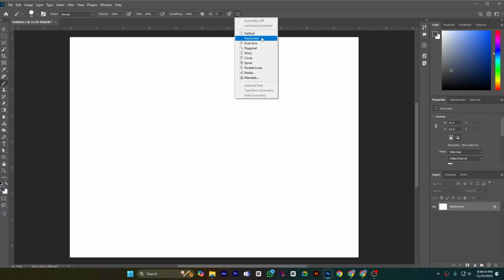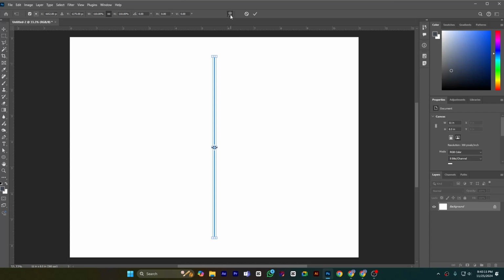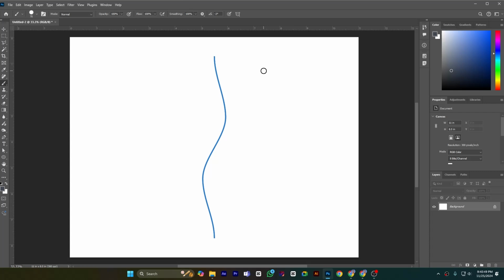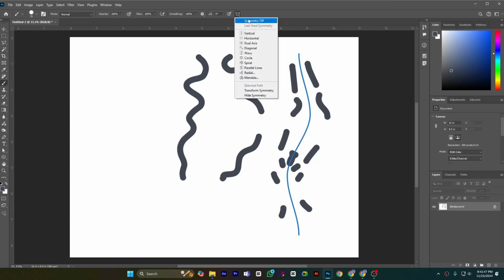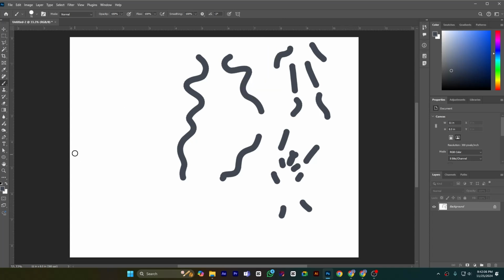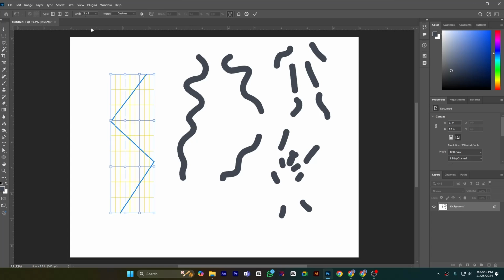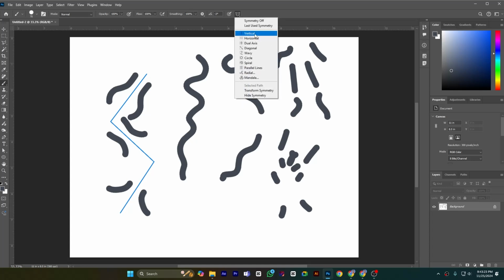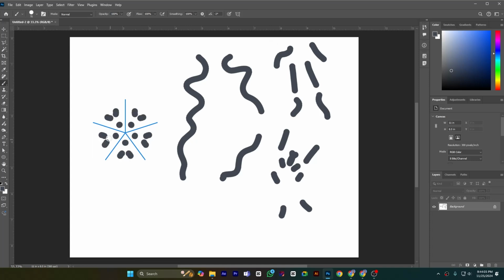What's the Secret to Perfect Symmetry in Photoshop?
Have you ever wondered how to achieve flawless symmetry in Adobe Photoshop? Whether you're working on digital illustrations, intricate designs, or enhancing photos, symmetry can elevate your creativity to a whole new level. In this video, I'll reveal the secrets to mastering perfect symmetry using Photoshop's powerful tools and techniques.

You'll learn how to set up guides and grids to streamline your workflow and discover how to use the Symmetry Tool for stunning, mirrored designs. From creating symmetrical patterns to retouching portraits with precision, this tutorial is packed with practical tips and tricks that both beginners and seasoned designers can use.

By the end of this video, you'll have the confidence to create symmetrical designs effortlessly, giving your projects a professional and polished look. So, whether you're designing a logo, drawing mandalas, or just exploring Photoshop's capabilities, this guide has everything you need to make your designs perfectly balanced.

Don't miss out—unlock the secret to perfect symmetry and bring your creative vision to life!